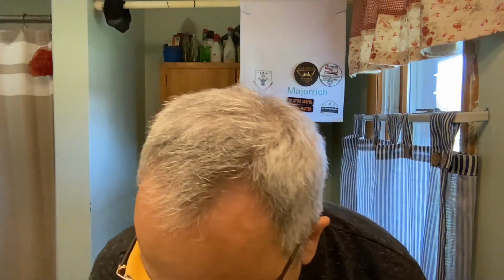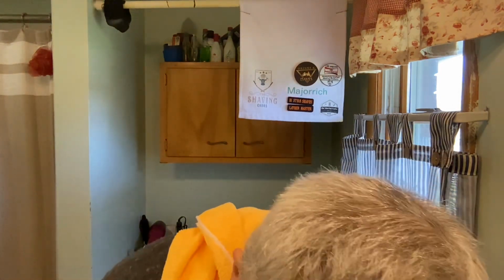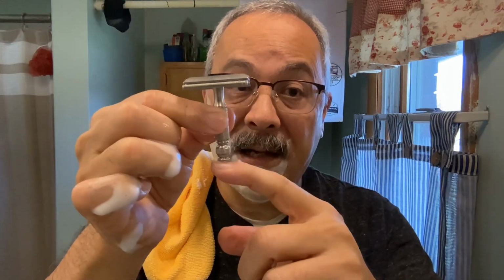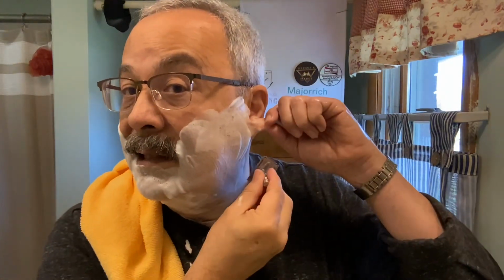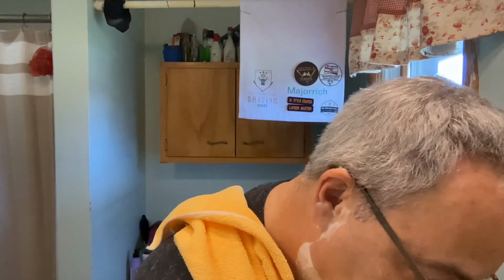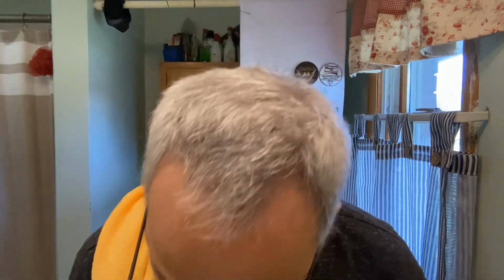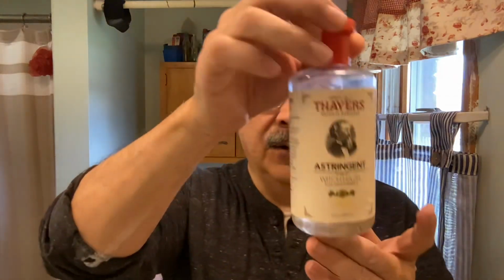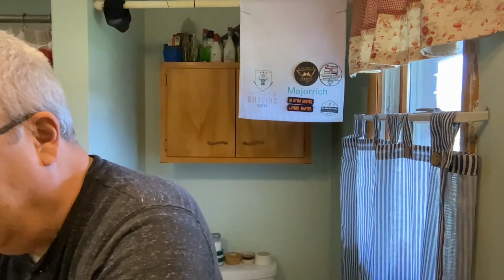a Tiny Razor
Today we are featuring a tiny tech razor made by Gillette. Originally this case probably had a cameo on the lid, implying this may have been a ladies travel razor. But it works just fine regardless. PdP 63 is a perennial favorite of mine.